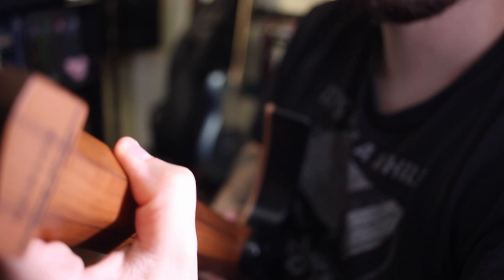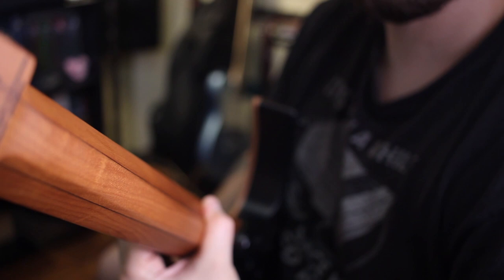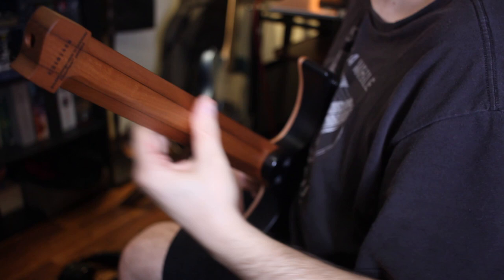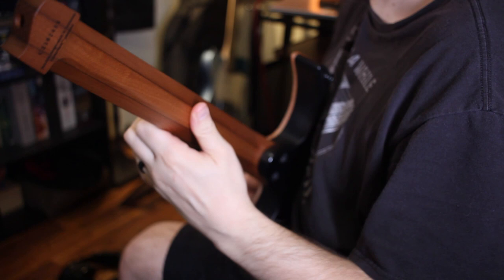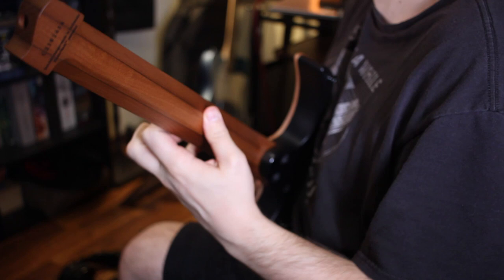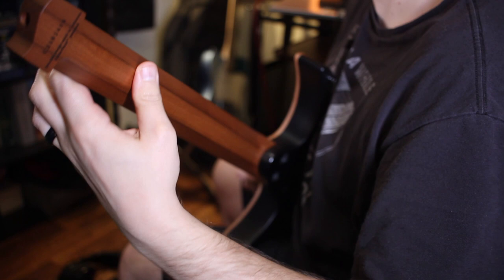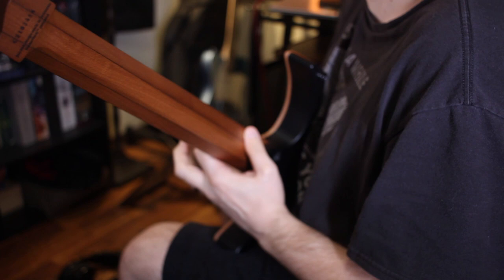Why the Strandberg is the ultimate ergonomic guitar (in my opinion).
I recently saw a video comparing Strandberg to a different, completely unrelated kind of guitar and discussing how said guitar was superior to the strandberg. I found that video rather short-sighted, and wanted to reply.